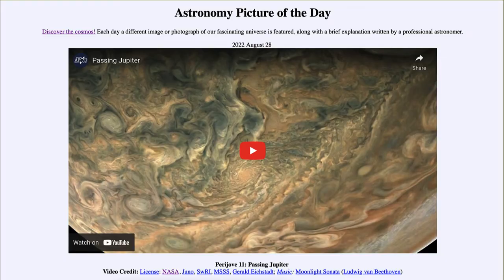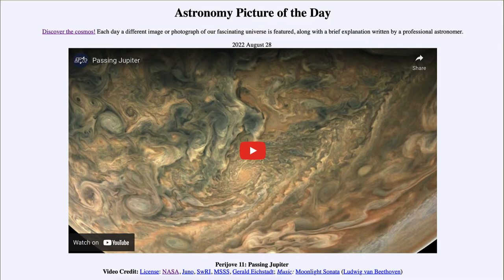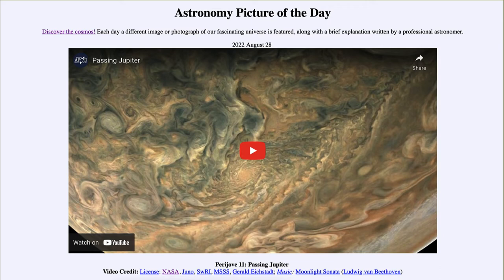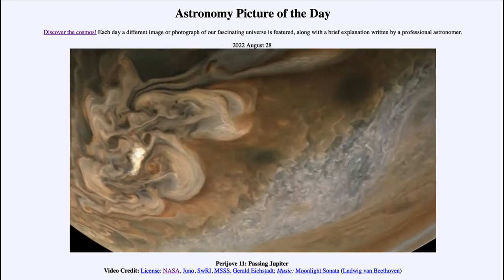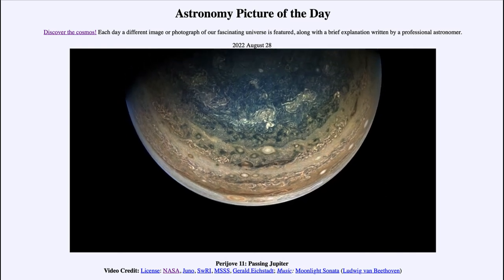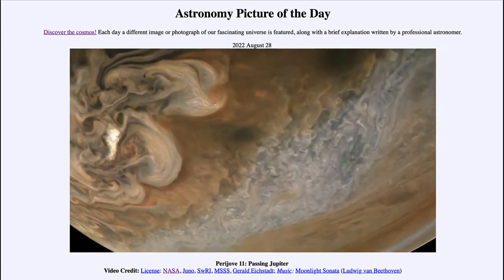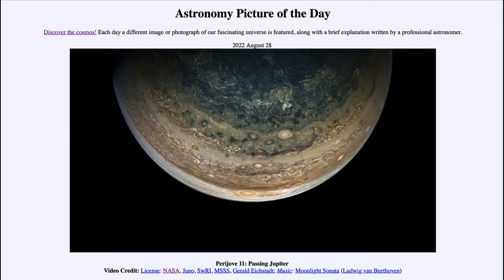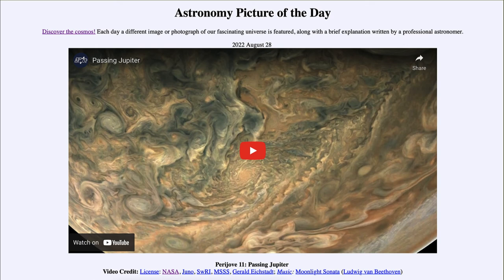2022 August 28 - Perijove 11: Passing Jupiter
In today's image, we see a video clip from the Juno spacecraft as it passed close to Jupiter in 2018. Juno is in a highly elliptical, polar orbit and passes close to Jupiter from time to time.

Note: The music mentioned in the description on the image has been removed to allow for my commentary.